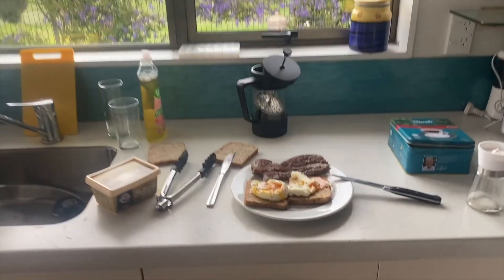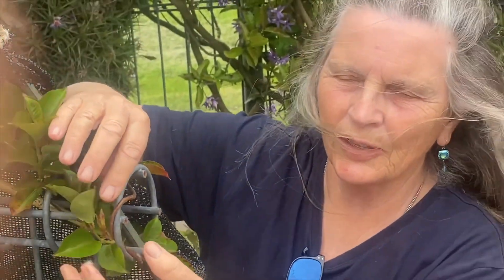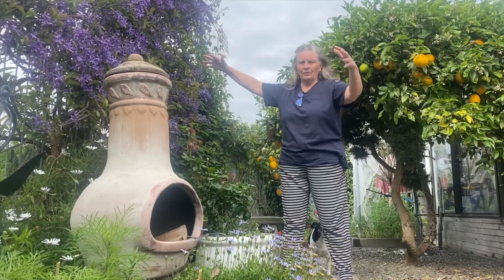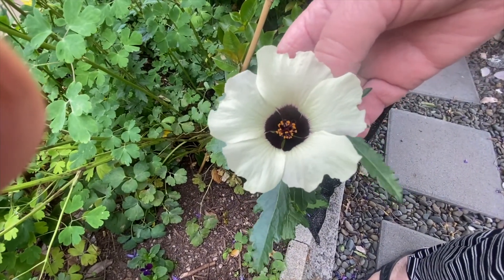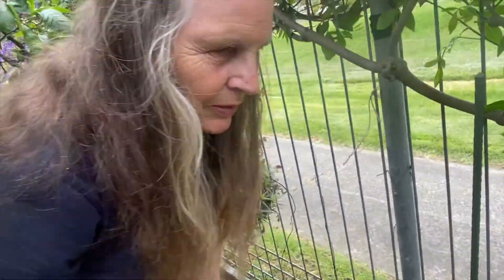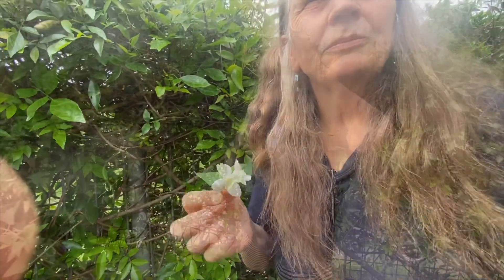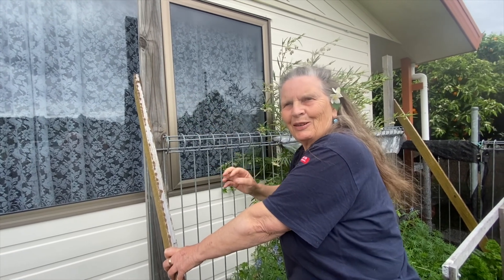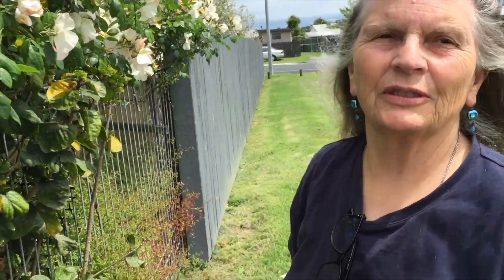Bevs Garden 05 11 21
A wander around Bev's garden understanding her gardening philosophy and planting strategies